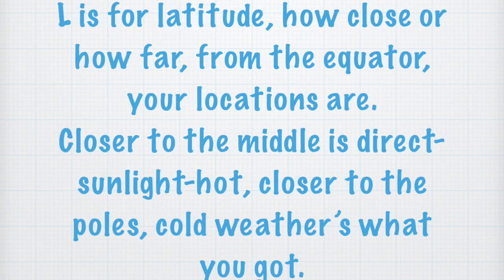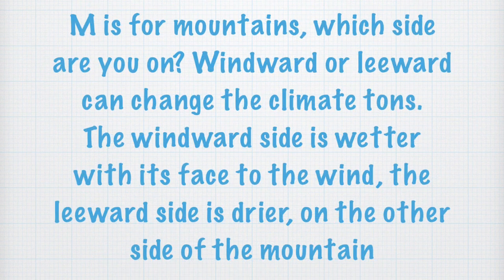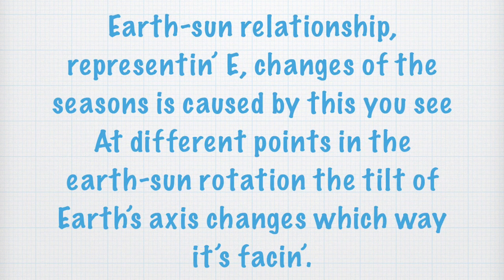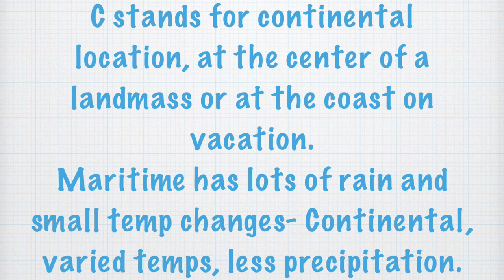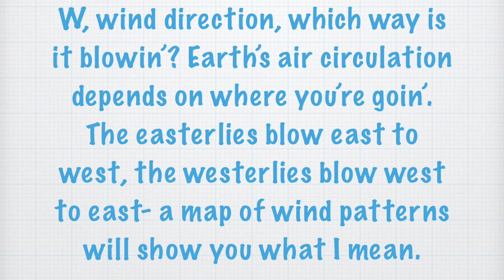Do the LAMECOW Lyrics Video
"Do the LAMECOW" was a rap created to teach students about different factors that affect climate. By using the acronym LAMECOW, students are easily able to remember that latitude, altitude, mountains, earth-sun relationship, continental location, ocean currents, and wind are all factors that impact a location's climate.

Do the LAMECOW
Climate Factors Rap
Original Lyrics Written by Emily Crapnell

Chorus

When you’re analyzing climate and you don’t know how to find it,
 do the LAMECOW, do the LAMECOW.
When you wanna know the rule; if it’s hot or if it’s cool,
LAMECOW and climate factors, evidence-based answers.
 LAMECOW, LAMECOW, do it, do it, do it now!

Verse 1

L is for latitude, how close or how far, from the equator, your locations are.
Closer to the middle is direct-sunlight-hot, closer to the poles, cold weather’s what you got.

A is for altitude, or how high up, above sea level, is it high or low enough?
The atmosphere gets cooler when you fly up high, closer to the surface, warm temperatures will rise.

M is for mountains, which side are you on? Windward or leeward can change the climate tons.
The windward side is wetter with its face to the wind, the leeward side is drier, on the other side of the mountain.

Earth-sun relationship, representin’ E, changes of the seasons is caused by this you see
At different points in the earth-sun rotation the tilt of Earth’s axis changes which way it’s facin’.

Chorus

Verse 2

C stands for continental location, at the center of a landmass or at the coast on vacation.
Maritime has lots of rain and small temp changes- Continental, varied temps, less precipitation

O for ocean currents, are they cool, are they warm? The water that they carry sets a climate’s norm.
Cool currents sink toward the equator, warm currents to the poles, sayin’ “See ya later!”

W, wind direction, which way is it blowin’? Earth’s air circulation depends on where you’re goin’.
The easterlies blow east to west, the westerlies blow west to east- a map of wind patterns will show you what I mean.